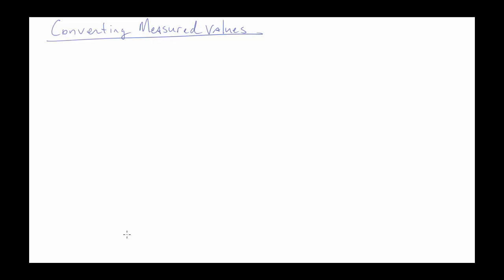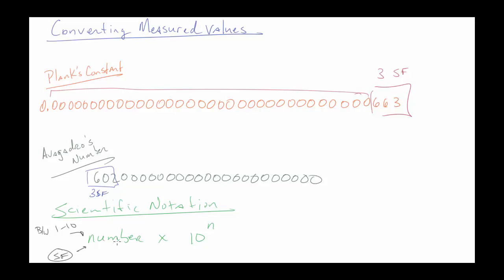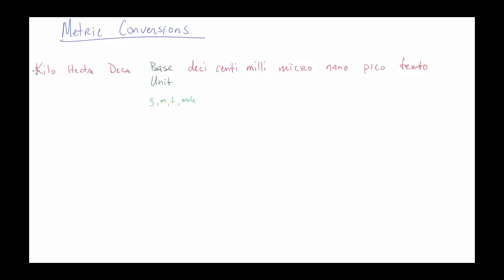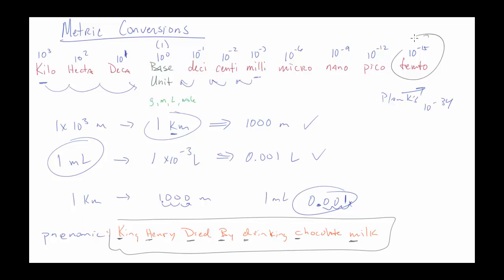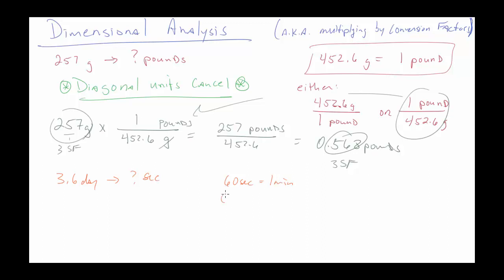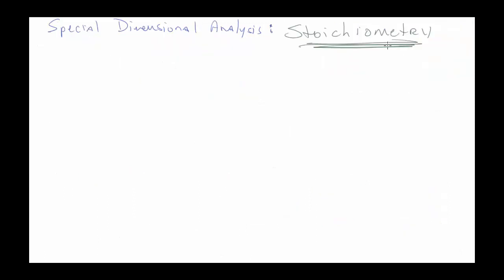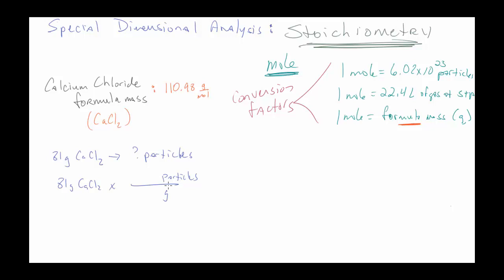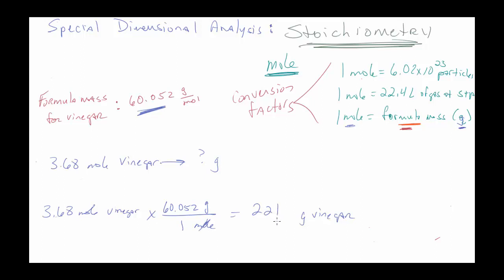Lecture 1.3 - Converting Measured Values